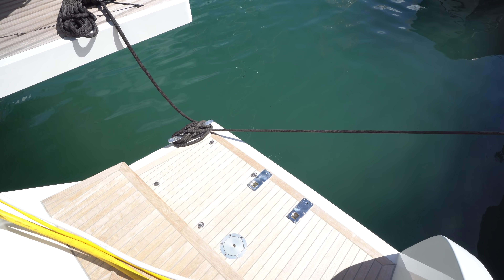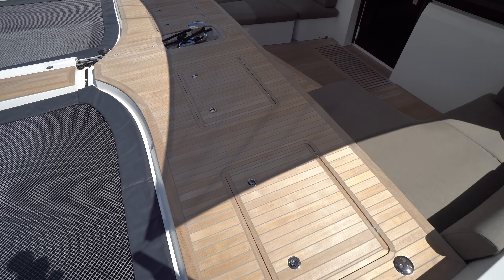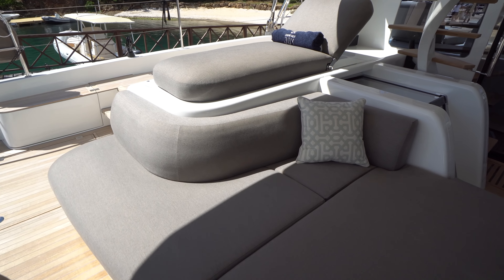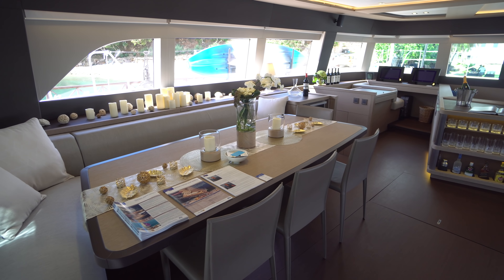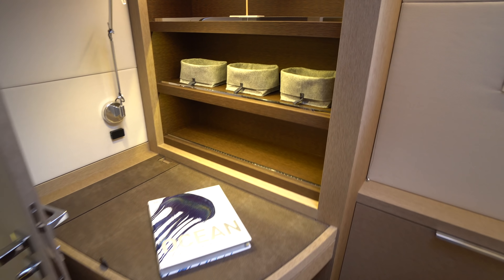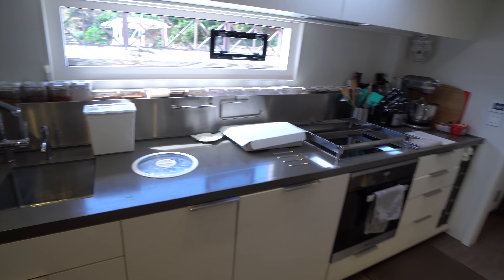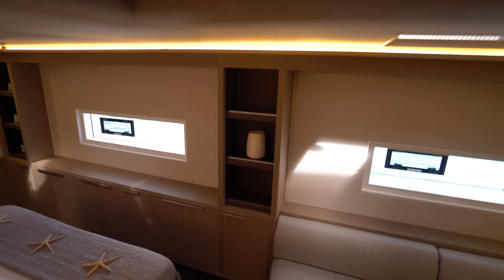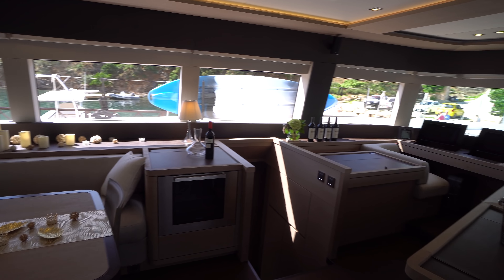Lagoon 77 Walkthrough W/ Commentary [4K]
Check out this video walkthrough I did onboard hull # 4 of the Lagoon 77 catamaran.

Joy was delivered by her owners a couple of months ago.  The plans are for her to do a short Caribbean season, and then head to French Polynesia for the next 2 years for charter.

If you have any interest in chartering her please check out the link below, and reach out to Laura Jagielski.

For information on buying a Lagoon 77 don't hesitate to reach out.